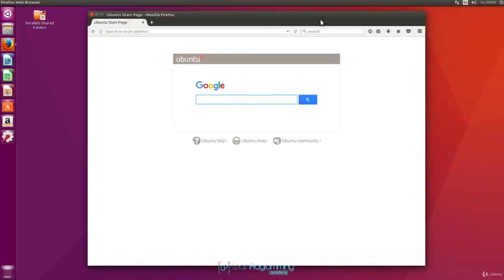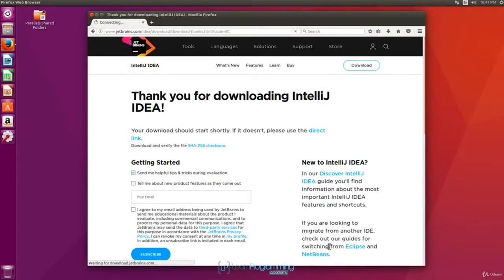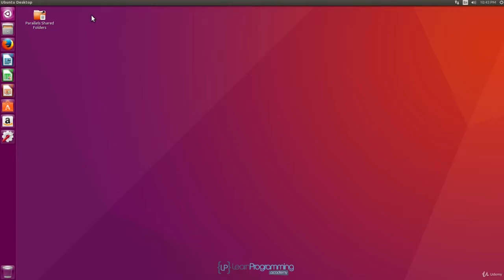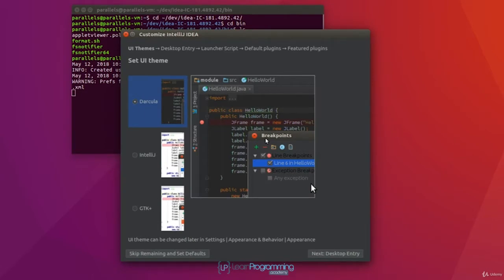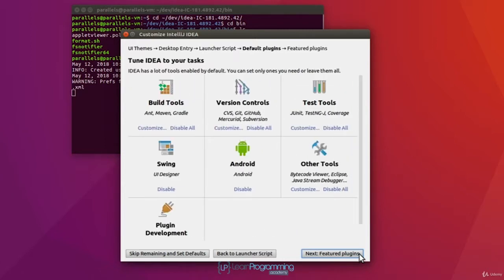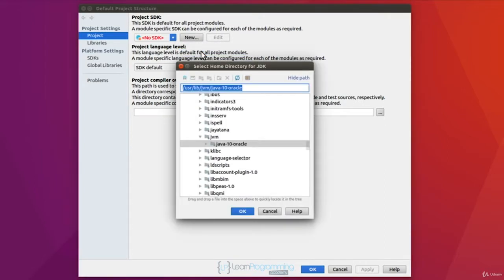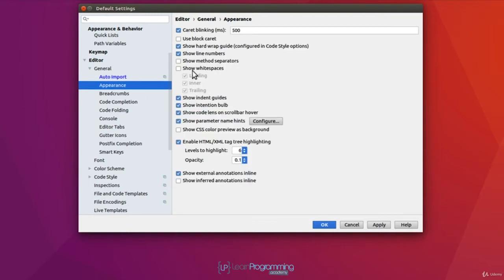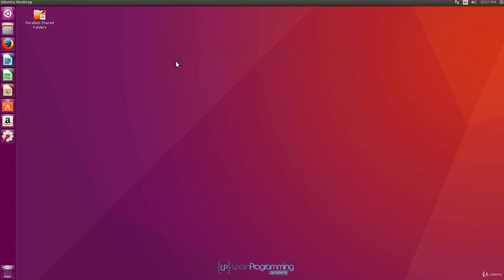9 Install and Configure Intellij on Linux